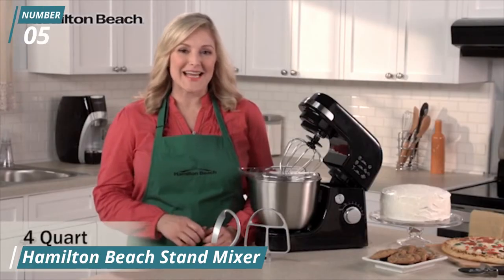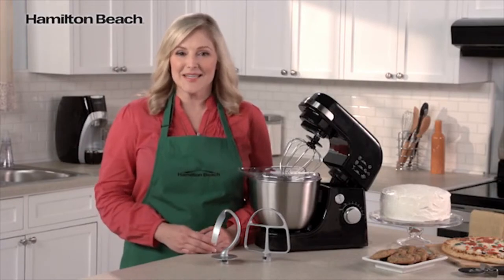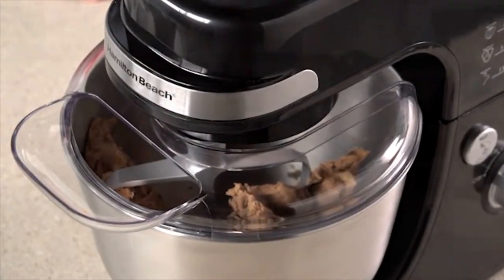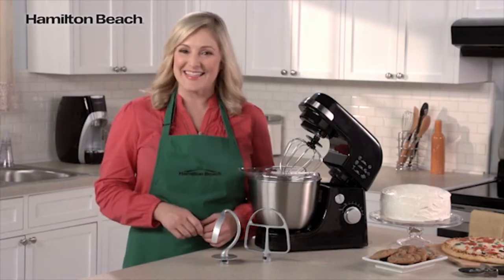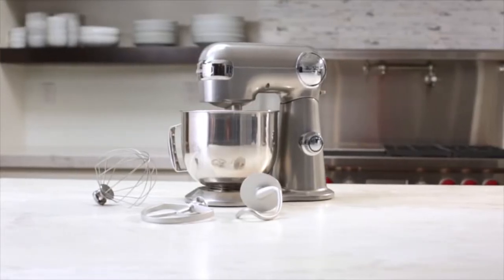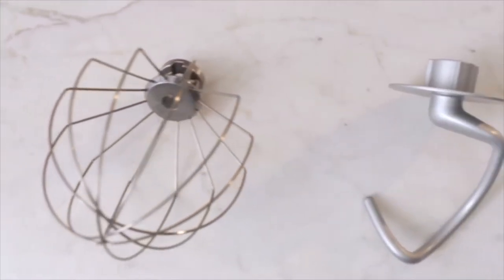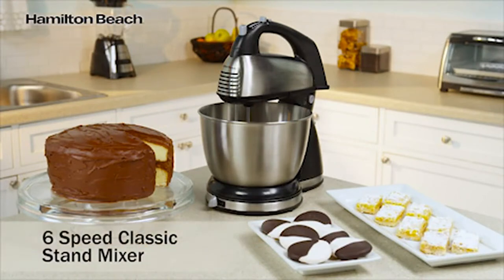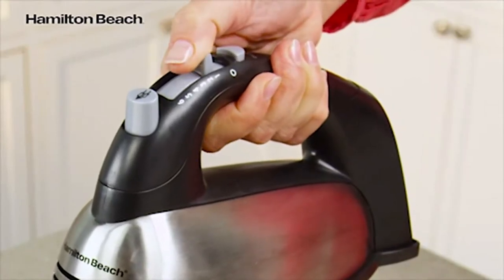Best Stand Mixers 2023 | Top 5 Best Stand Mixers On Amazon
▶️ Links to the Best Stand Mixers we listed in this video:

✅ 5. Hamilton Beach Electric Stand Mixer

✅ 4. Cuisinart SM-50BC 5.5-Quart Stand Mixer

✅ 3. Hamilton Beach Classic Hand and Stand Mixer

✅ 2. Dash Everyday Stand Mixer

✅ 1. CUSIMAX CMKM-150 Stand Mixer

Some of the footage used in this video is not original content produced by Kitchen Hugger. Portions of stock footage of products were gathered from multiple sources including, manufacturers, including fellow creators, and various other sources.